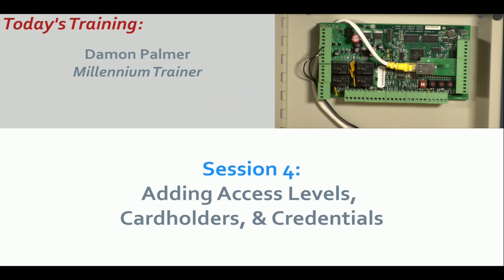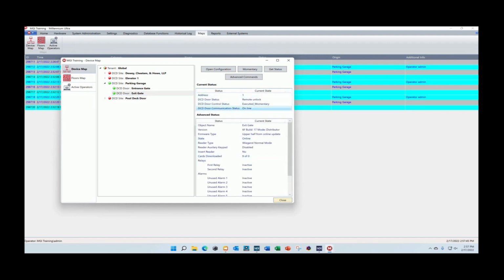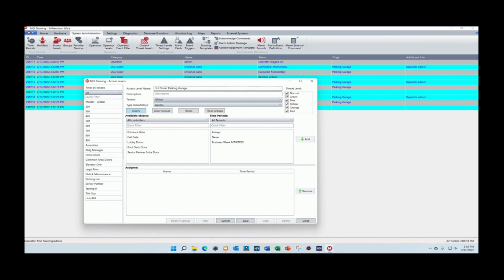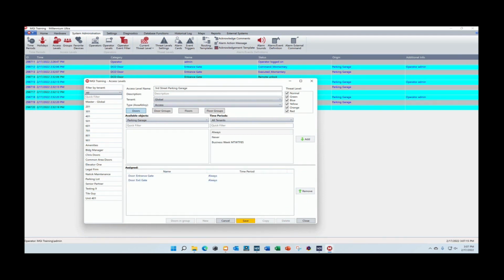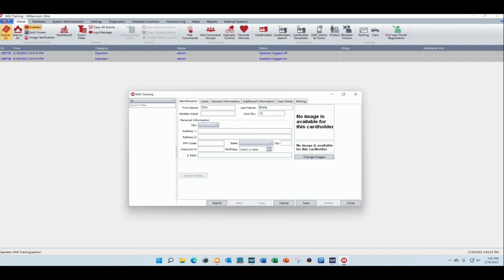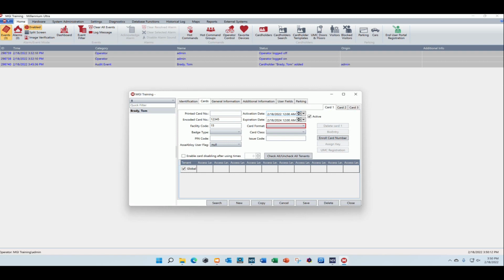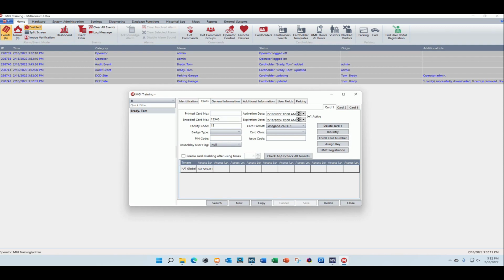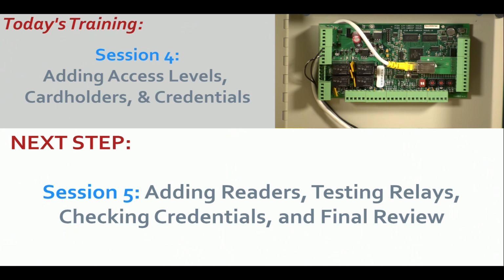Tech Talk: Basic Door Kit Training - Session 4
In this informative episode, we dive into Basic Door Kit Training, guiding you through the essentials of setting up and configuring our comprehensive access control system.

In this video, our expert trainers will guide you through the process of expanding your access control capabilities by adding access levels, managing cardholders, and configuring different types of credentials. Learn how to create customized access levels to define specific permissions for different areas or individuals. Discover how to efficiently manage cardholder profiles, assign credentials, and enforce security policies to ensure seamless and controlled access.

Subscribe to our channel to stay updated with the latest Tech Talk episodes, where we continue to explore the advancements of our products, best practices, and emerging trends in the field of access control technology.